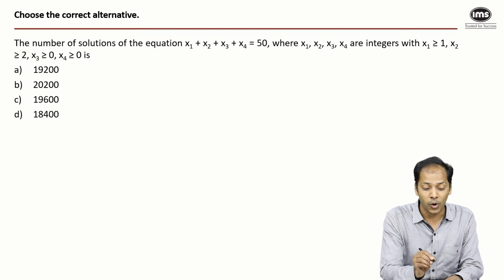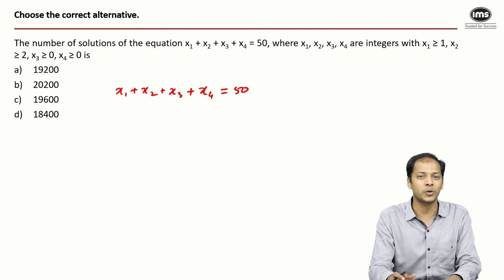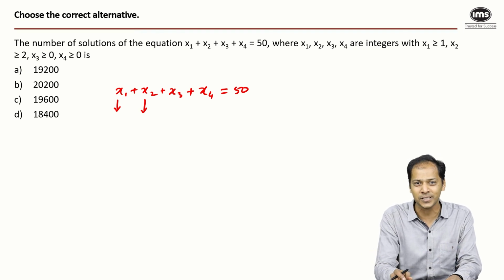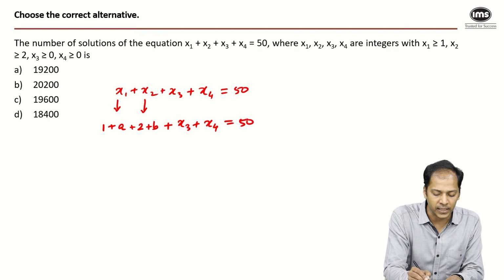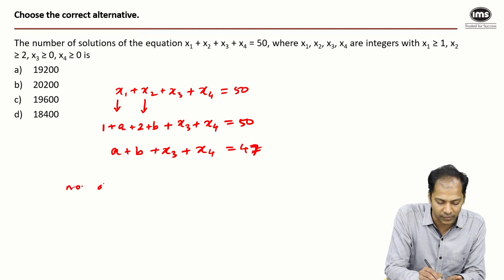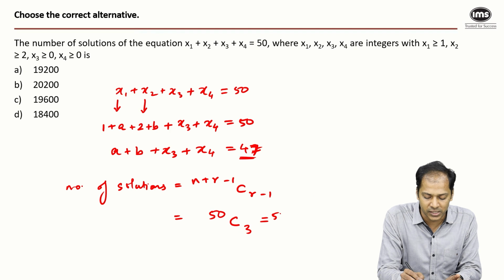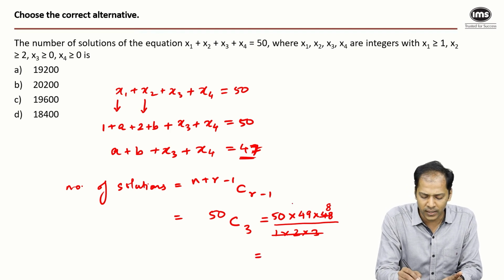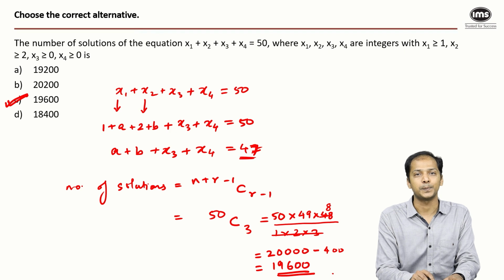IPMAT Indore 2024 PYQs | Quantitative Aptitude - 21 | IPMAT 2024 Quant Solved Paper | Akshay Agarwal